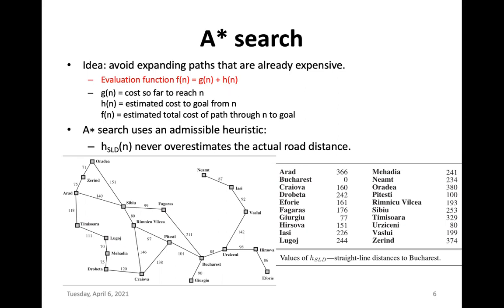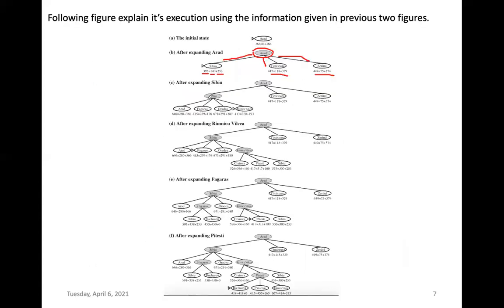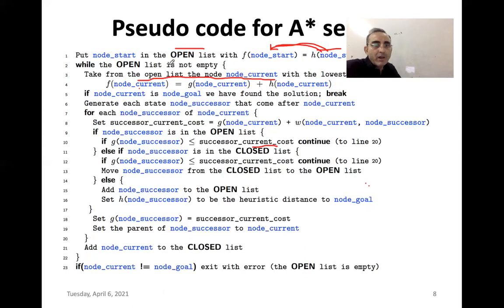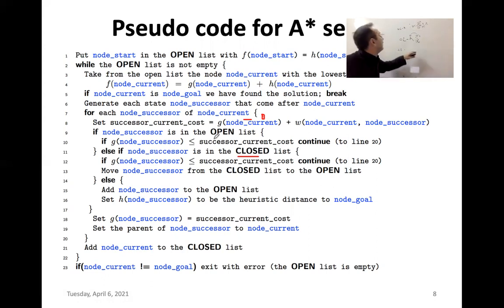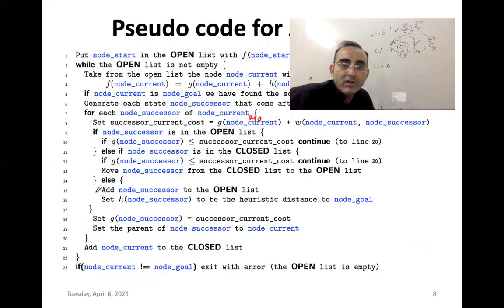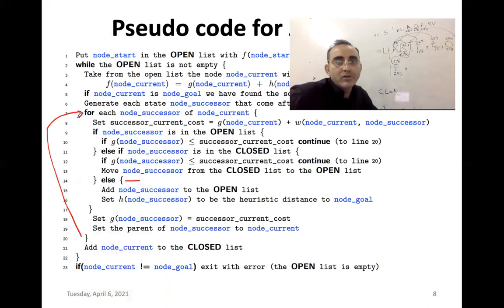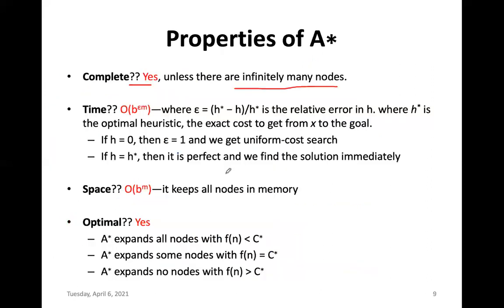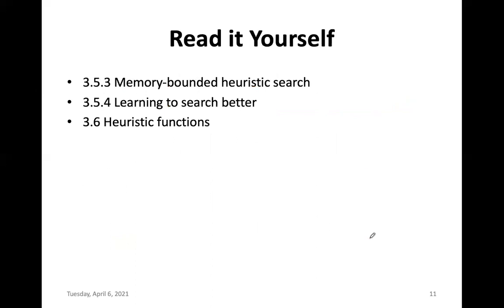Informed or Heuristic Search ( A* Search)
This lecture explains A* Search in the context of heuristic or informed searches.